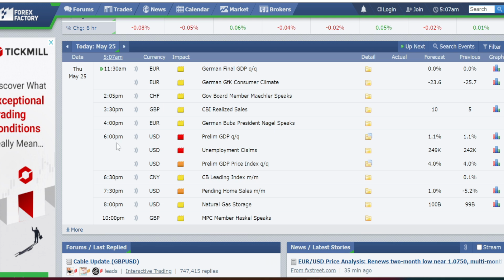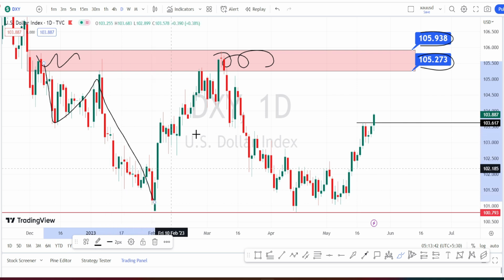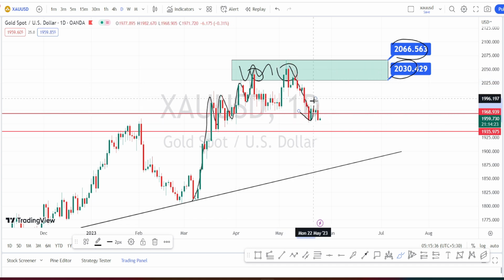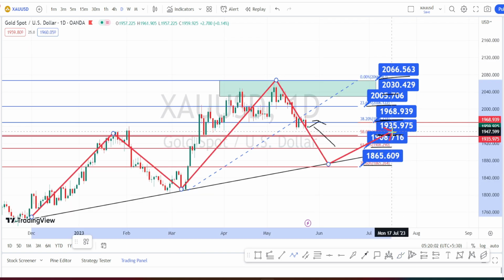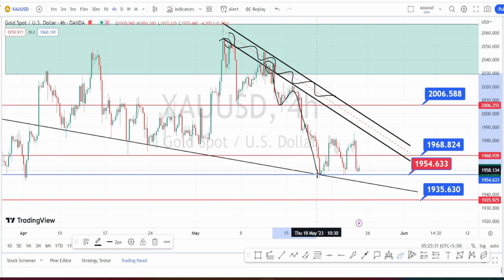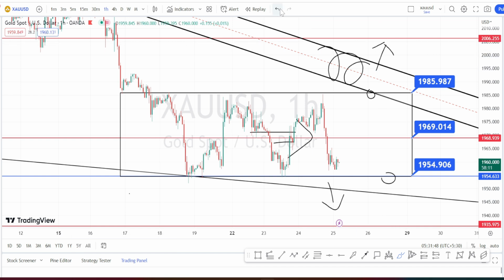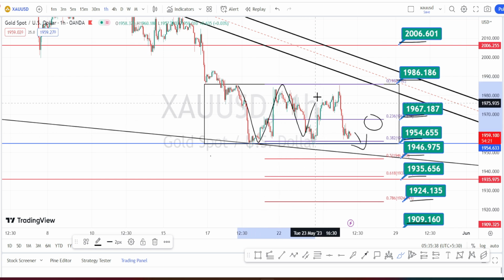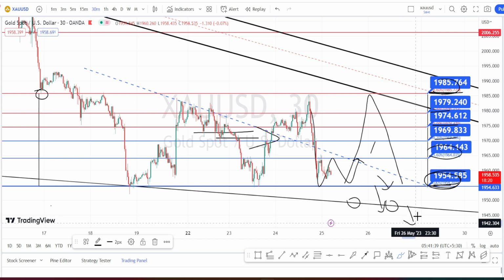XAUUSD 17 THUR | GOLD Analysis today | chart trading strategy | XAUUSD call XAUUSD sell buy may